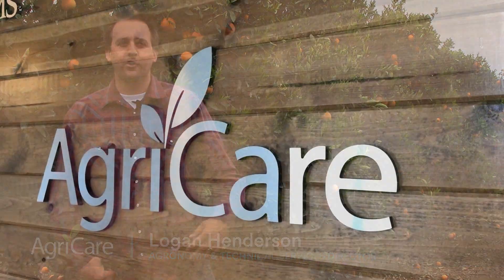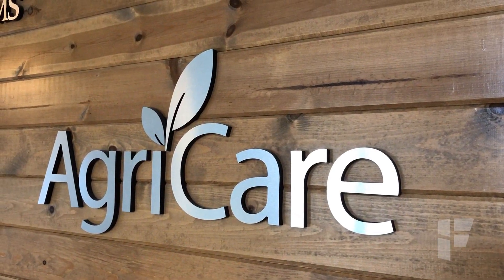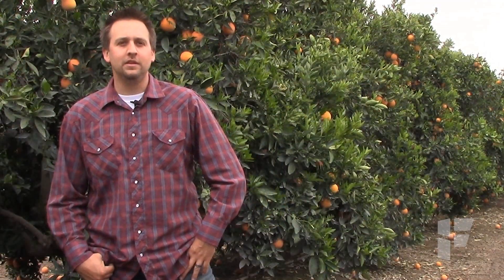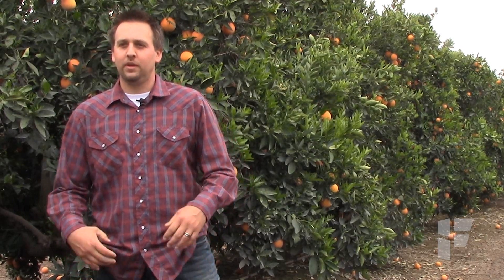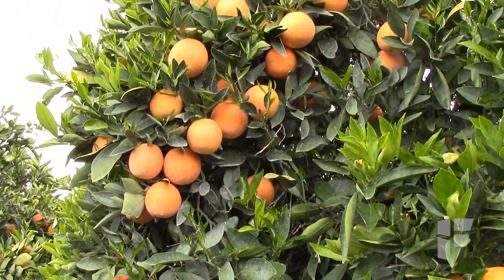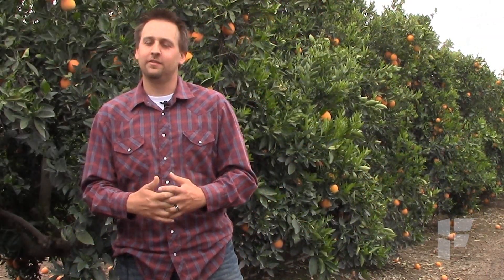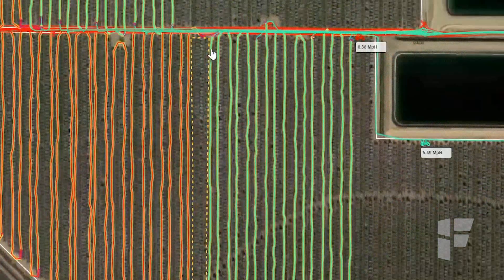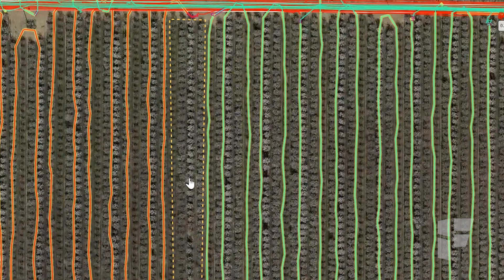How AgriCare Uses Fieldin to Optimize Citrus Production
AgriCare's Logan Henderson and Mazie Jameson discuss growing citrus using precision ag technologies such as Fieldin's smart spraying service, which helps bring transparency and efficiency to spray applications.

Learn more about Fieldin's real-time data solutions for your in-field equipment